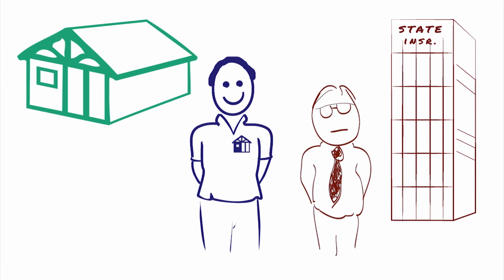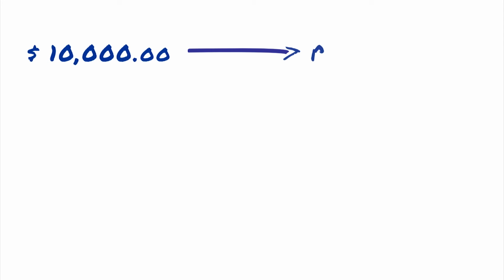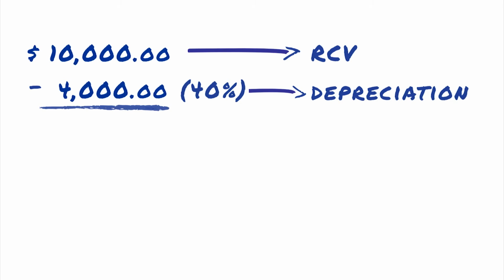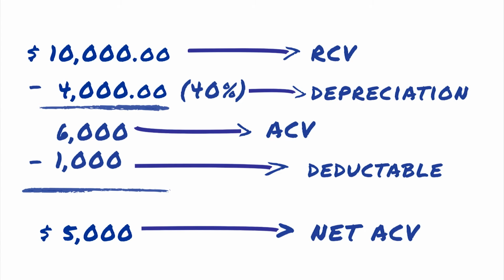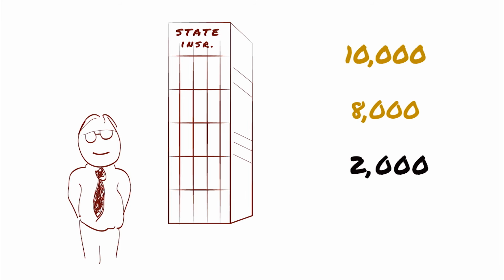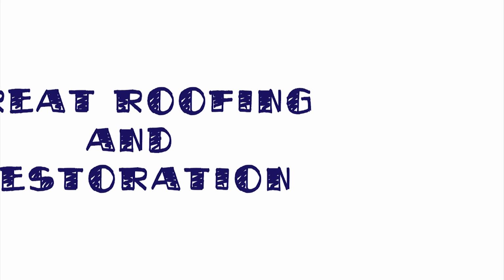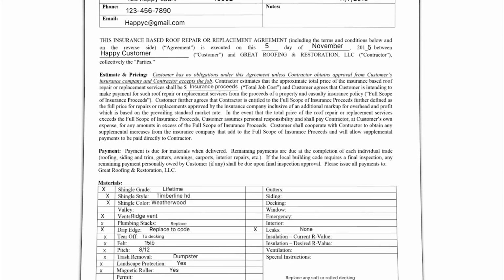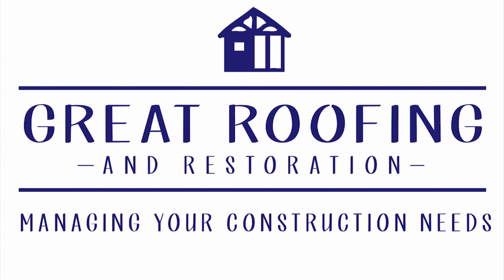Animation Great Roofing & Restoration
Animated video; shot, edited, animated, and V.O. by Benjamin Martin